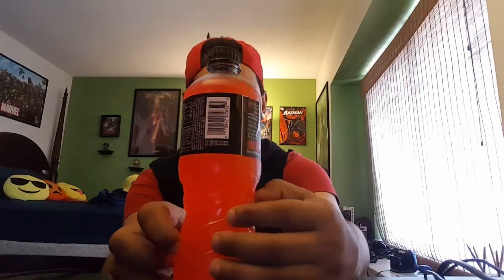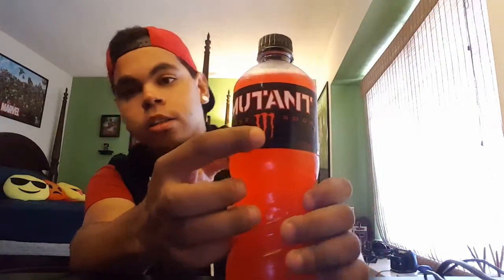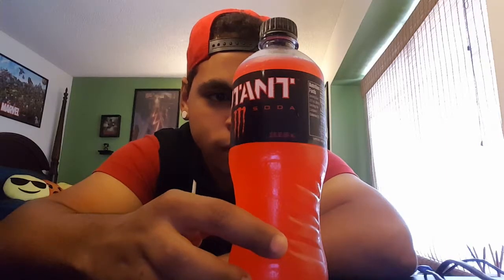DOES IT TASTE GOOD (MUTANT SUPER SODA TASTE TEST)